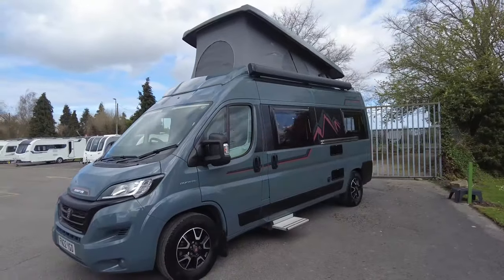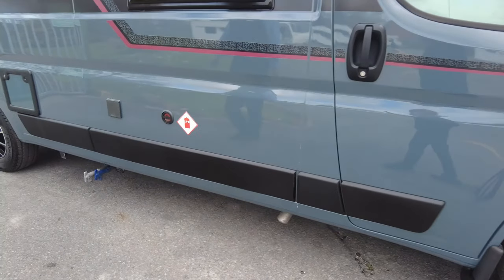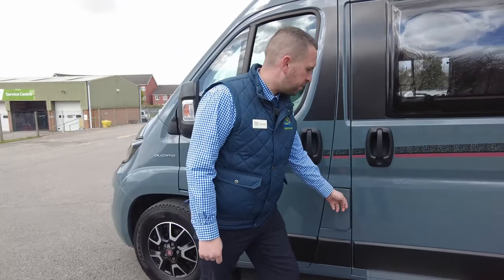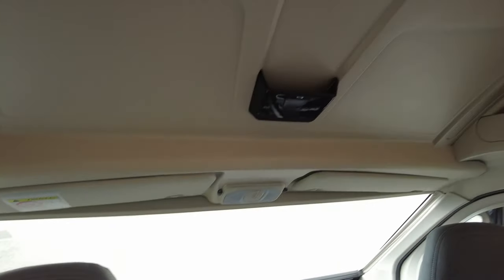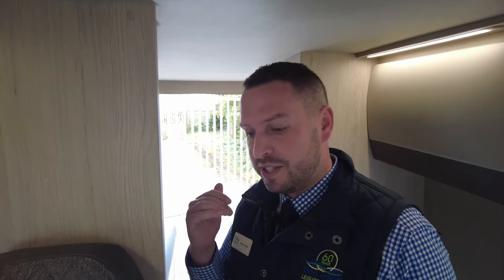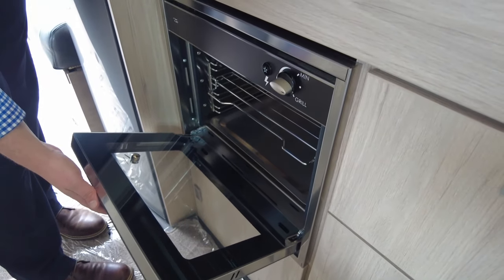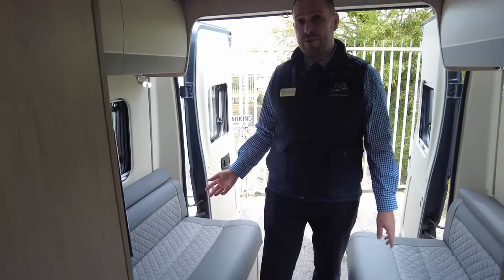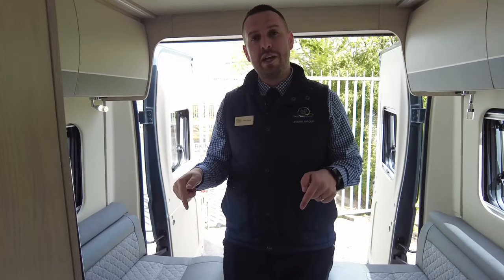AUTO-TRAIL ADVENTURE 55 - NOW SOLD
£63,995 AUTO-TRAIL ADVENTURE 55
Pre-owned Auto-Trail Adventure 55 in LANZAROTE GREY that is built to a FIAT DUCATO 2.2 litre 140 bhp engine linked to a 6-speed manual transmission and having XZENT COLOUR TOUCHSCREEN DAB RADIO WITH AUX/USB/IPOD CONNECTION AND BLUETOOTH HANDS FREE SYSTEM, MOTORHOME SPECIFIC WESTERN EUROPEAN SATELLITE NAVIGATION SYSTEM, COLOUR REVERSING CAMERA INTEGRATED INTO TOUCHSCREEN HEAD UNIT, CAB BLINDS, CAB AIR-CONDITIONING, CRUISE CONTROL, SWIVEL CAB SEATS/ARMRESTS.
In great condition, this super pre-owned conversion from Auto-Trail sleeps up to four in a compact six metre bunk bed campervan style layout. The Auto-Trail Adventure is a great camping crossover vehicle for both families and solo travellers as it gives you everything you need to enjoy a few nights away providing the owners with great flexibility. The pop-top campervan roof bed which forms a bunk bed layout gives you a versatile sleeping space for two while a further double bed can be made up from the spacious rear lounge seats. On board are great catering facilities that include a grill and hob and worktop space to prepare meals. The two forward facing travel seats join the swivel cab seats to make a spacious lounge/dining area and there is a table mounted here, this is in addition to the rear lounge space. There is an onboard washroom giving you independence from site facilities and that includes a shower facility with pop-up sink to allow more space for when showering.
Externally this pre-owned Auto-Trail Adventure 55 has 16 DIAMOND CUT ALLOY WHEELS, BLACK FRONT GRILLE, AWNING, BARN DOORS, REVERSE CAMERA, SOLAR PANEL, LPG FILL POINT.
Get in touch with our expert Sales Team for further information of this super pre-owned Auto-Trail Adventure 55 on 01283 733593